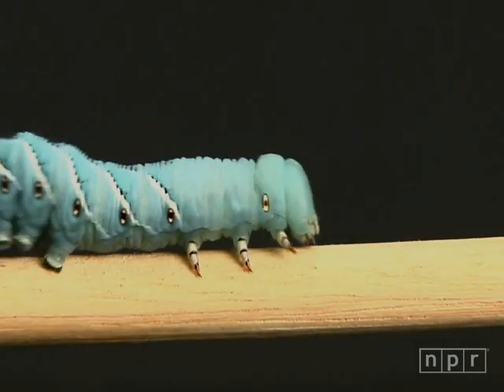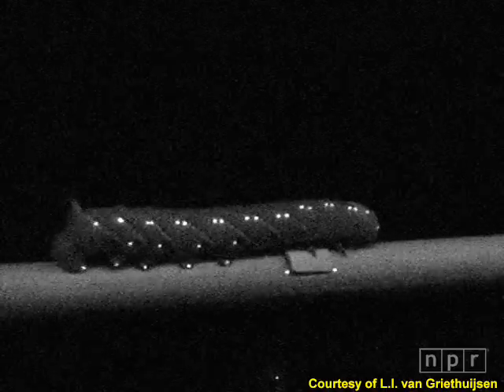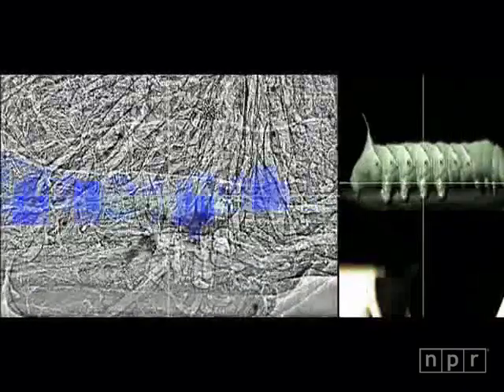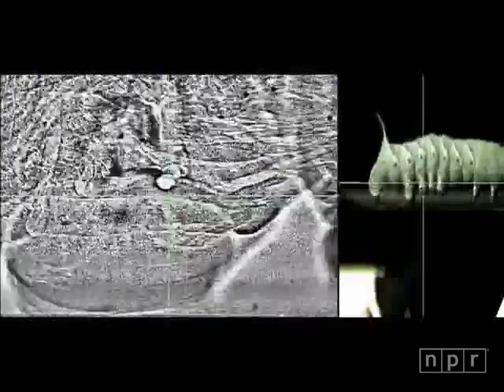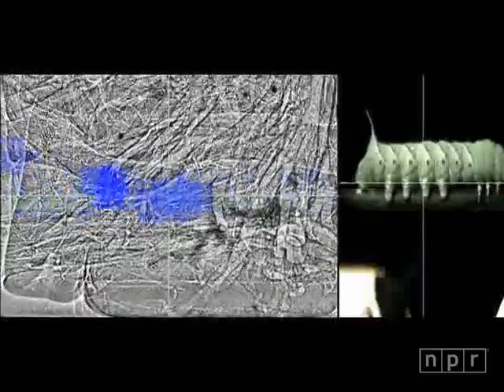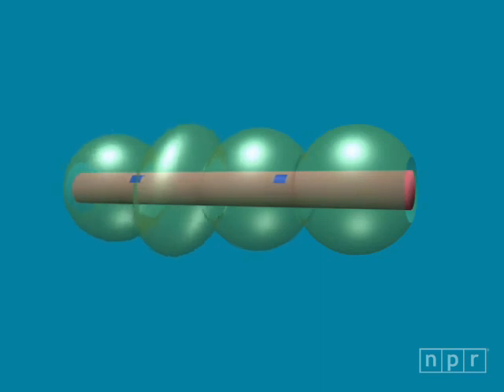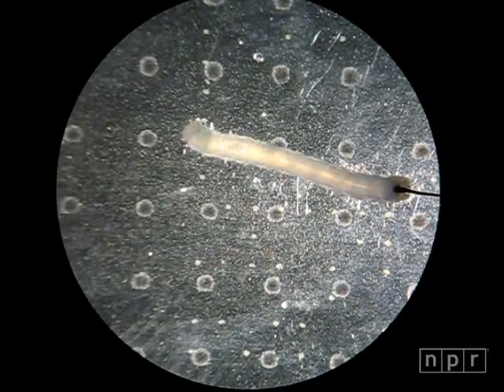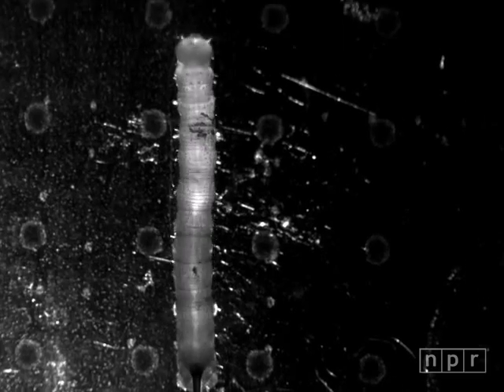Gut Check: Caterpillars Walk Gut First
Caterpillars don't have a bone in their body. They move by squeezing muscles in sequence in an undulating wave motion, but what exactly happens on the inside? Scientists wanted to find out, so they got a tiny, custom-built caterpillar treadmill.